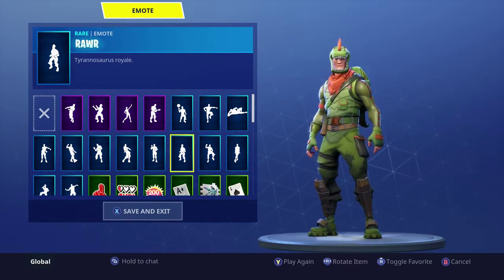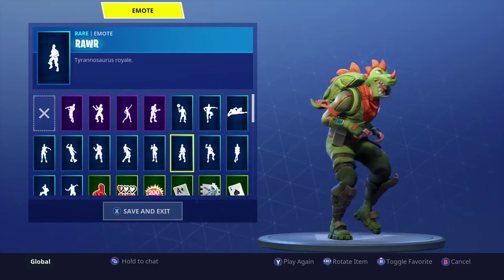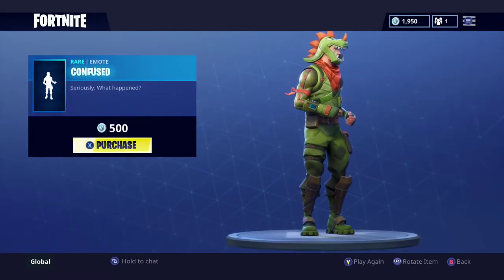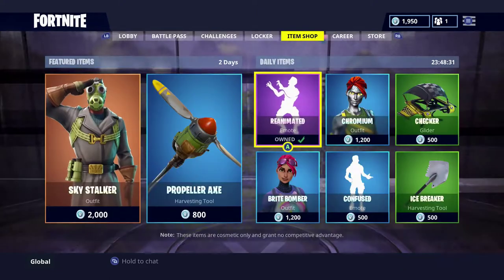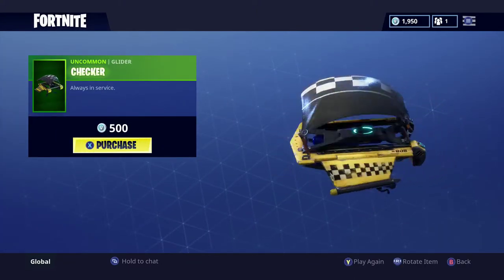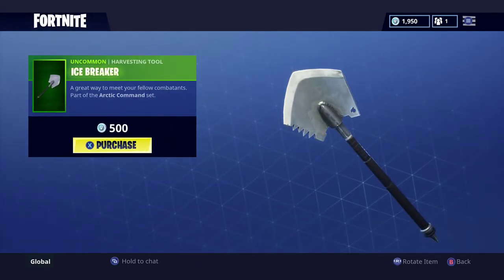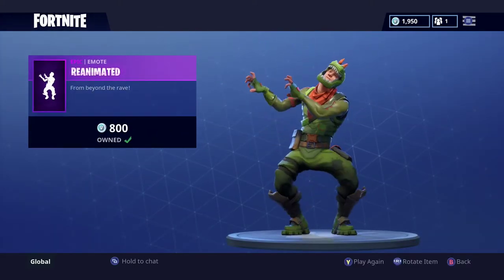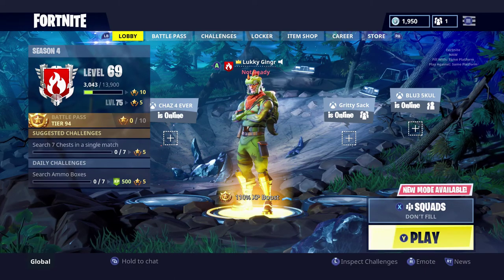FORTNITE SHOP ITEMS 6-21-18 NEW OUTFIT!! "SKY STALKER" & THE NEW "PROPELLER AXE"